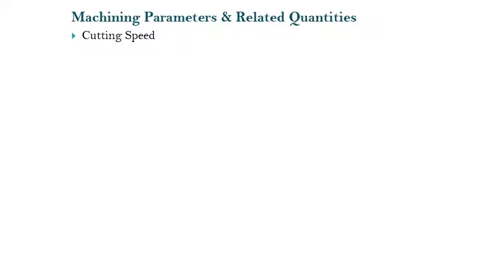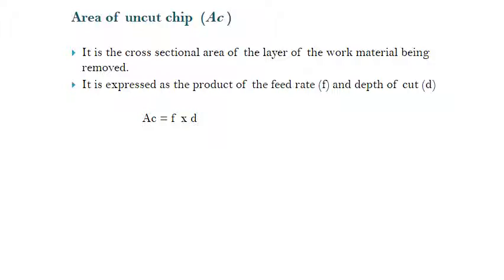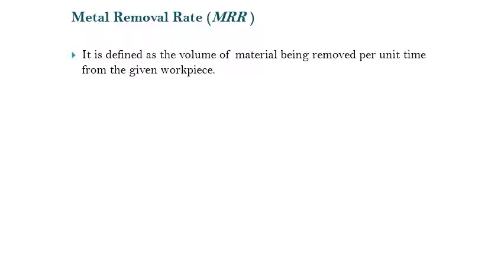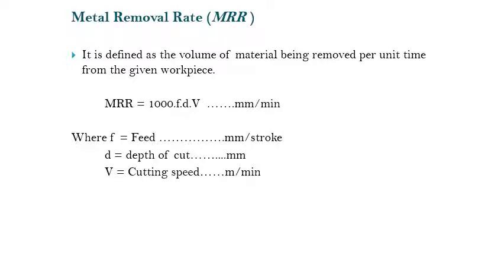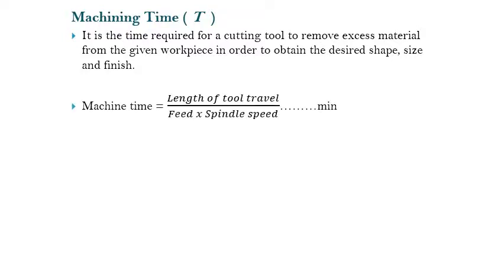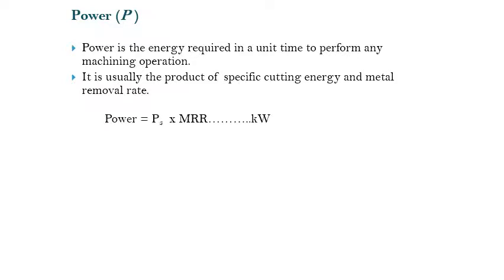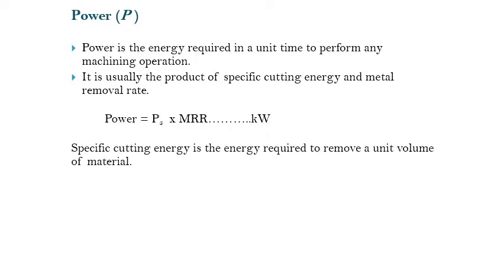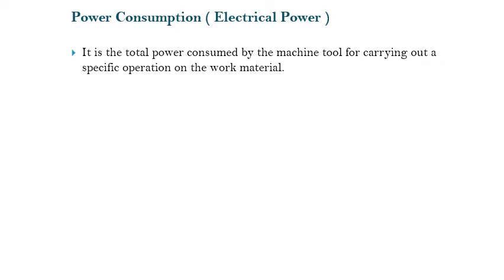VTU ME 18ME45A MCF M2 L4 MACHINING PARAMETERS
Title: VTU ME 18ME45A MCF M2 L4 MACHINING PARAMETERS
Description: The video contains explaination on principle of machining parameters and related quantities
Name of the staff: Ramesh S. Desai
Department: Mechanical Engineering
Semester: 4th sem